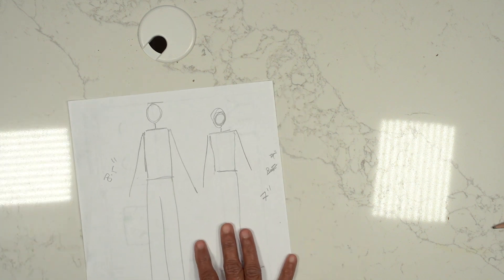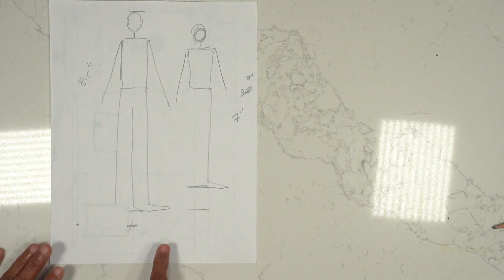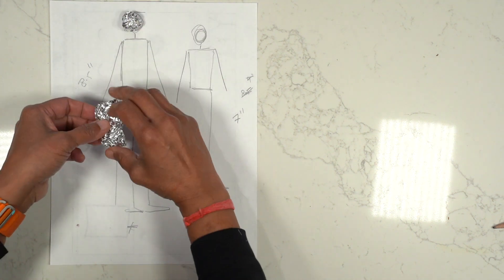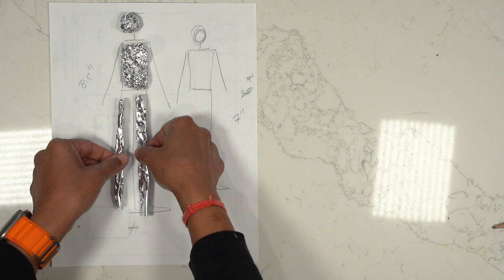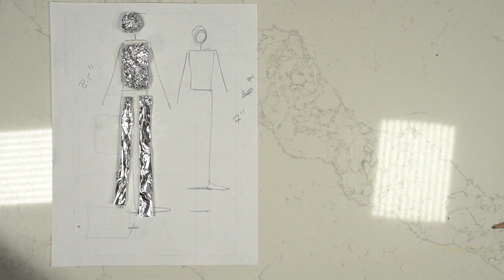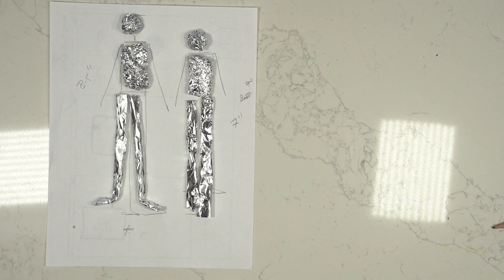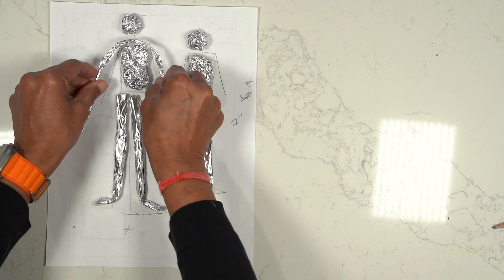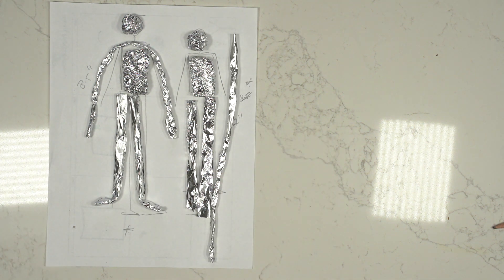Clay sculpt people